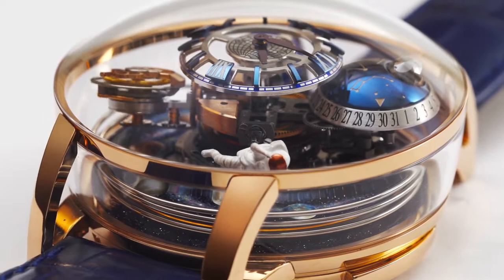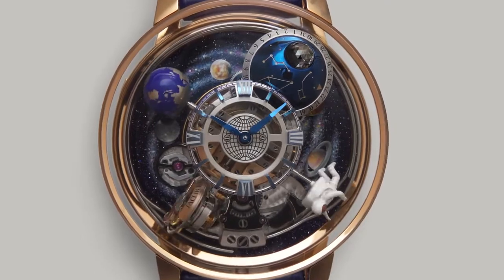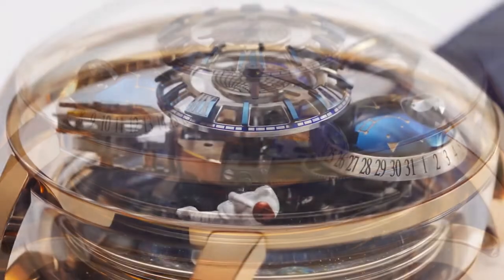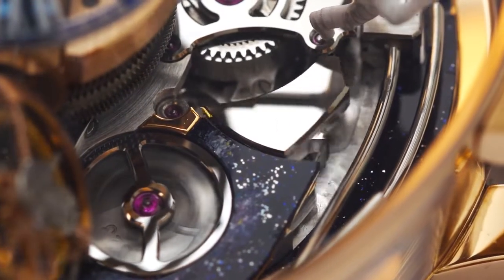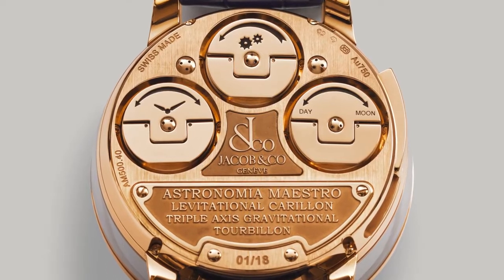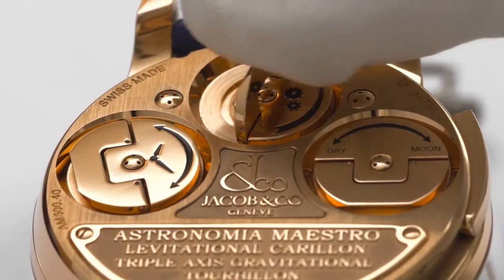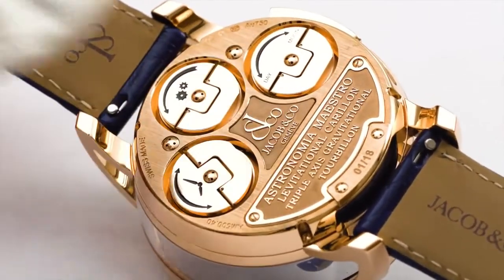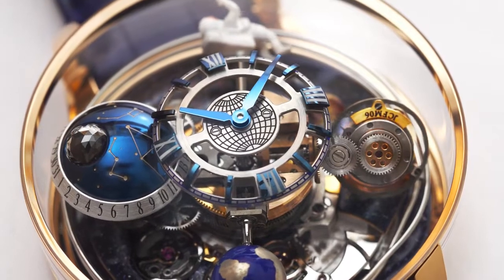The Jacob & Co Astronomia Maestro Tutorial